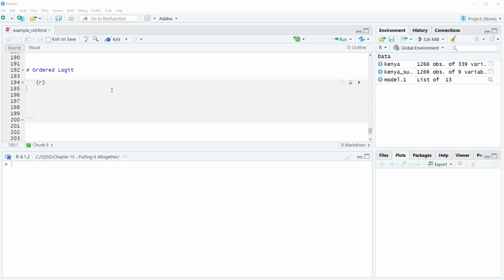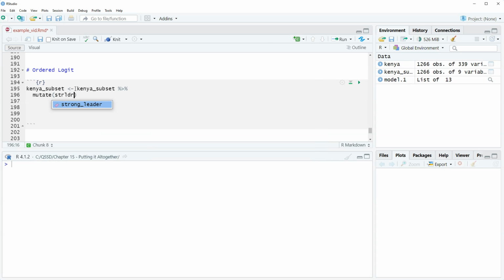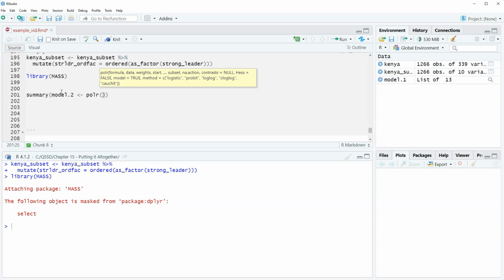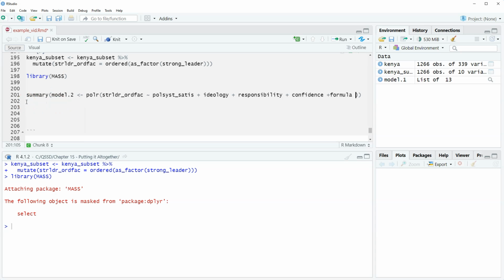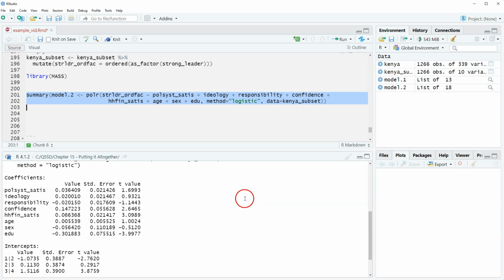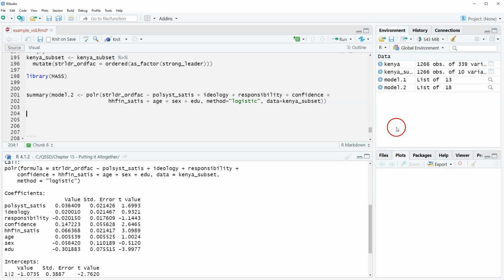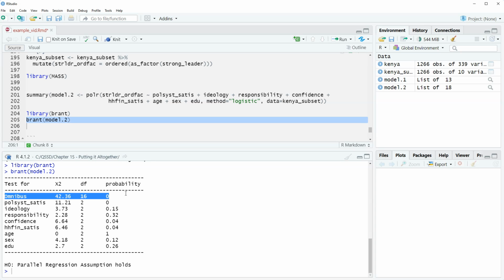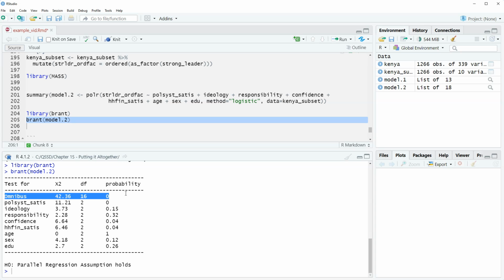Chapter 15 Video 7 - Ordered Logit Model in R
In this video, we perform an ordered logit regression using the 2021 Kenya World Values Survey data in R.  This is done using the polr() function from the MASS package.